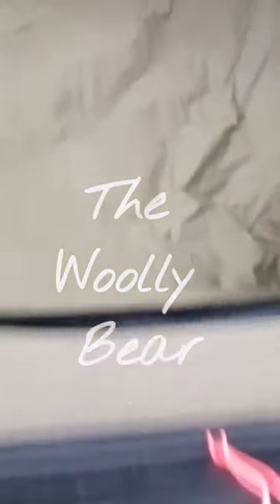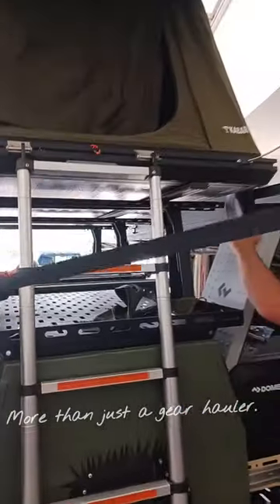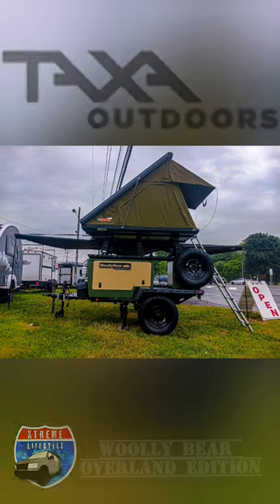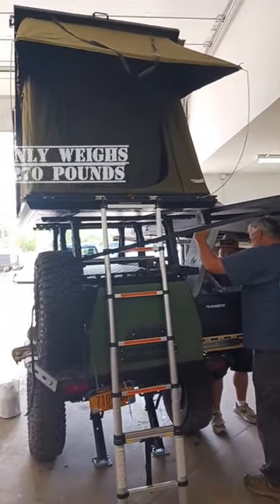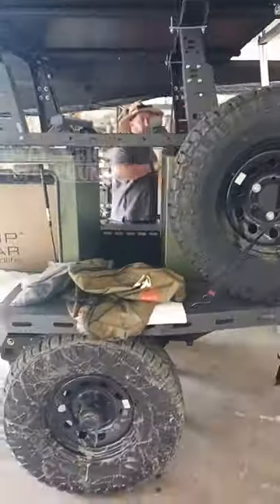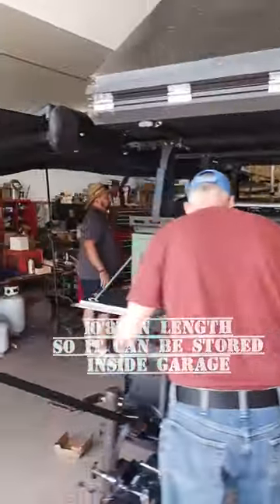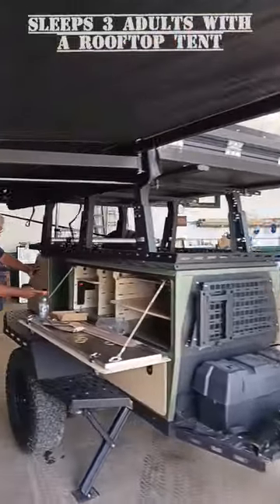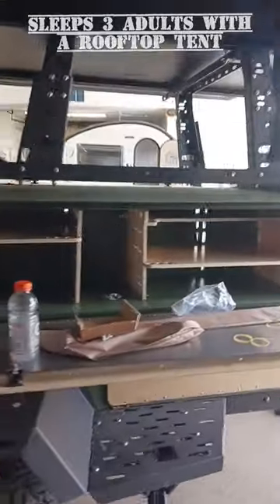2023 @TAXAOutdoors Woolly Bear OVERLAND Edition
Introducing the one and only Woolly Bear Overland - the ultimate adventurer's companion! Gear hauling is just the beginning for this powerhouse. With a full-size outdoor kitchen, ingenious storage systems, pull-out cooler drawer, and elevated platform fit for 2-3 person tents, you'll have all the creature comforts of the base camp you've always dreamed of. And it's not just the features that'll blow you away - this bad boy is packed with trail-ready gear and innovative design. So what are you waiting for? Let Woolly Bear be your fearless guide on your next epic adventure!

Contact Dustin
Hartleys Auto and RV Center